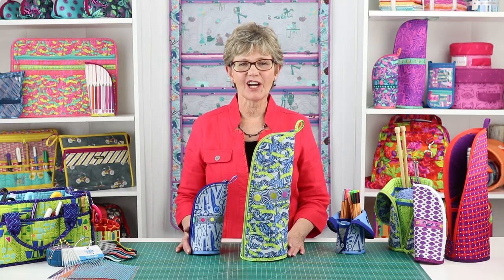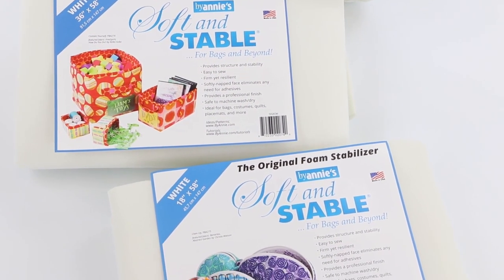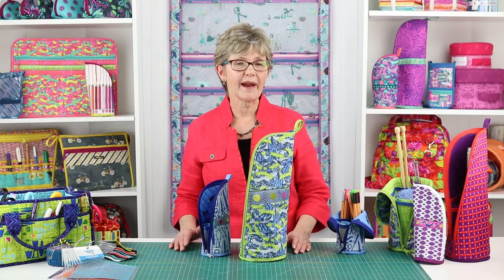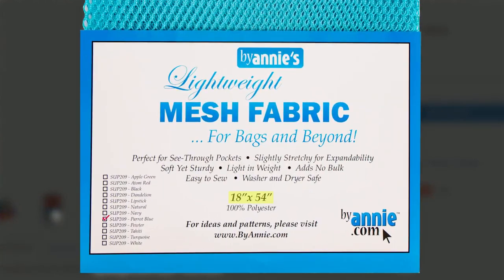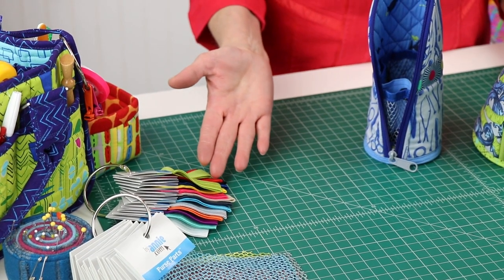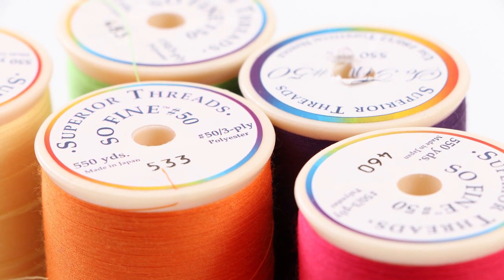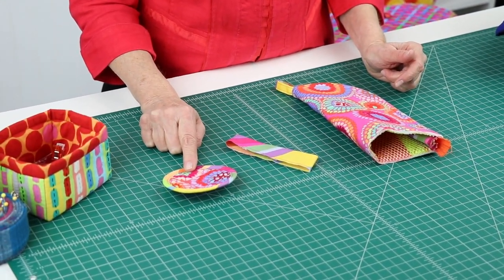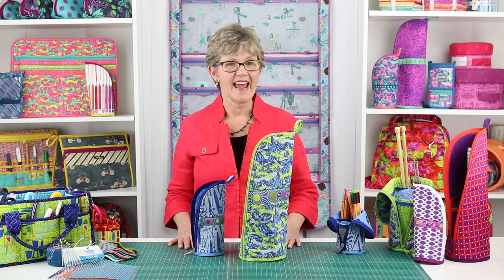Flipping Out - A Closer Look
Learn a bit more about the fabrics and supplies you'll need to make Flipping Out in this video!

Chapters:
0:00 Intro
0:19 Fabrics
0:53 Stabilizers
1:44 Zippers
2:23 Mesh
3:04 Fold-over Elastic
3:36 Ribbons
4:01 Thread
4:23 Add-on Video
4:55 Skills Learned
5:35 Outro
6:17 Fabrics/Models